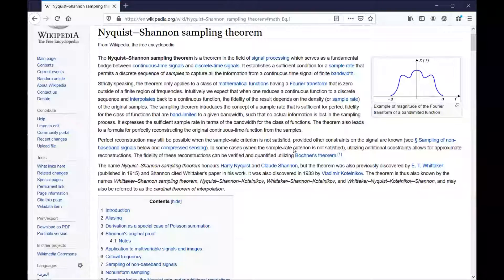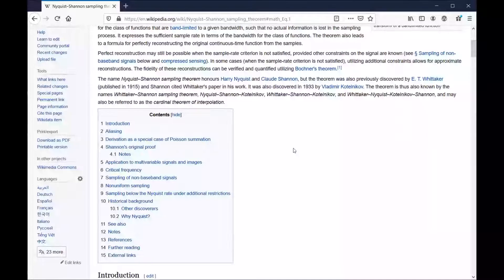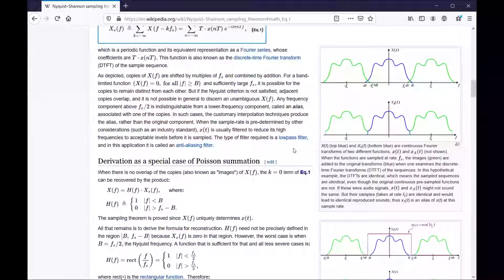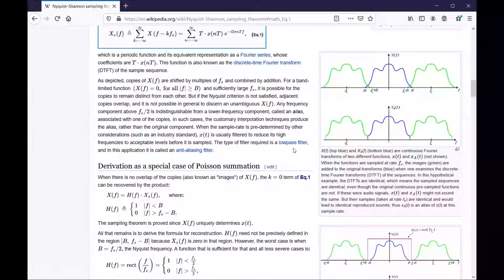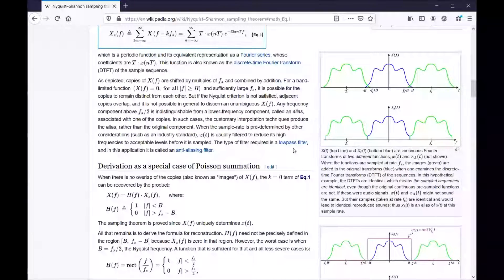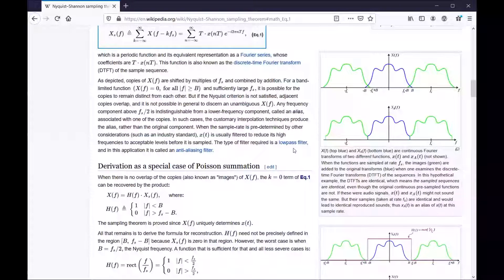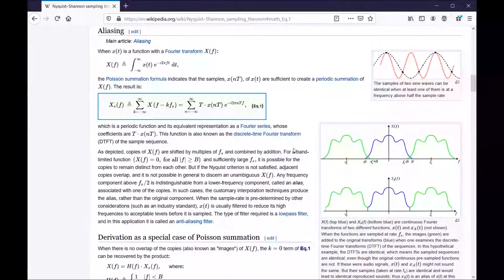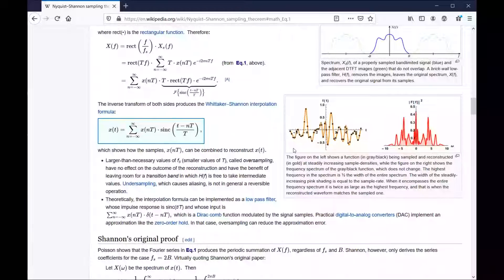Accessible Math Equations with NVDA, MathPlayer and Firefox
Demo of accessibly reading math content on Wikipedia with NVDA and the Design Science Math Player plugin.

* Math Player: seems to be on life support at the time of uploading this video; can't seem to find a safe download link to post.  This is unfortunate as MANY screen-reader users rely on Math Player to read equations on the web with speech and braille.